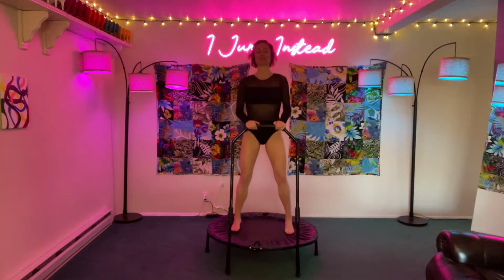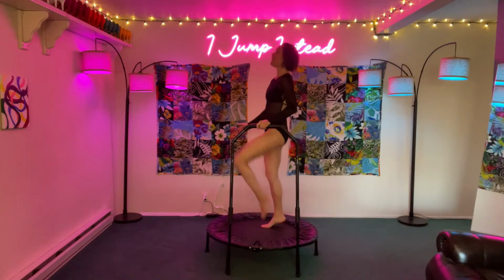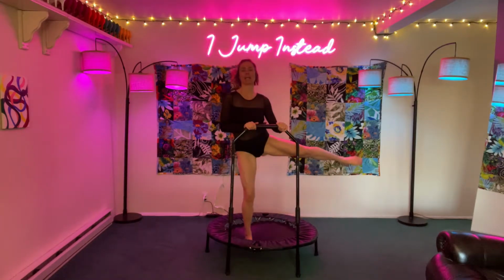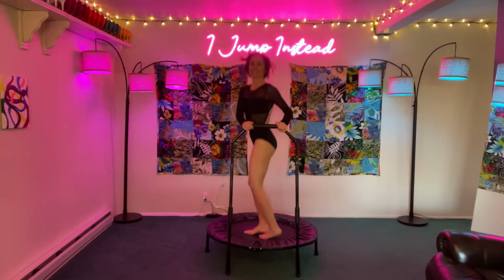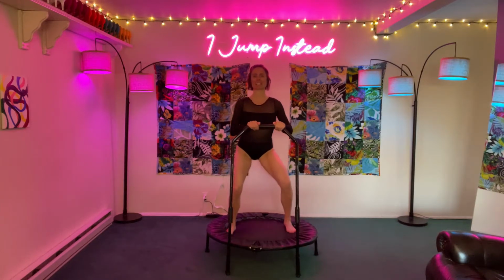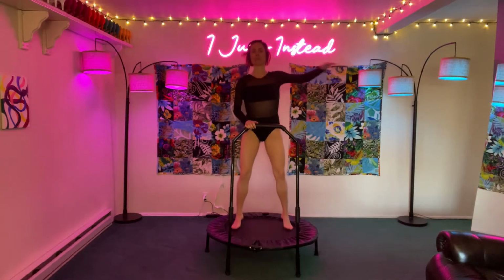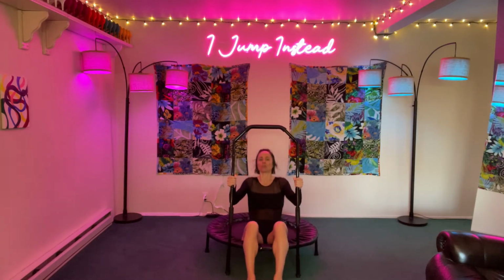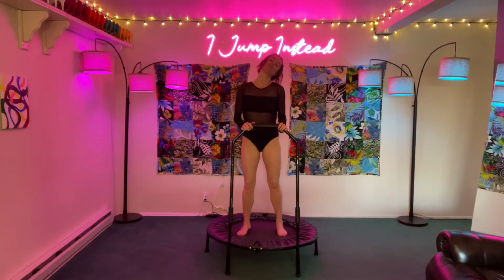David Hall's CLASSIC 10 min ~Beginner~ Jumping Routine | I Jump Instead on a Cellerciser®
Our rebounder home workouts are fat burning, low impact, cardio aerobics. These metabolism boosting jumping routines range from low intensity to intermediate intensity to high intensity incorporating interval training, hiit training, rehab, and recovery cardio. We focus on total body toning for all fitness enthusiasts including beginners, seniors, advanced bodybuilders and everyone in between. Our muscle building home workouts are achievable for everybody in your whole family. We focus on rehabbing adrenal fatigue, recovering from injury, reducing stress, improving energy, elevating mood, lowering blood pressure and improving circulation. Rebounding has also been shown to improve joint health, flush the lymphatic system, improve eyesight, coordination, balance, build incredible muscle strength and so much more. We believe the best rebounder is the Cellerciser® rebounder. It will last you and your family a lifetime.

This video is for educational and entertainment purposes only. It is strongly recommended that you consult with your physician before beginning a new exercise program. By engaging in this exercise, you agree that you do so at your own risk. Please take breaks at any time.

🏆We Jump on a Cellerciser® Rebounder

IJumpInstead.com

Accordingly, before taking any actions based upon such information, we encourage you to consult with the appropriate fitness and healthcare professionals. The use or reliance of any information contained on this site is solely at your own risk.